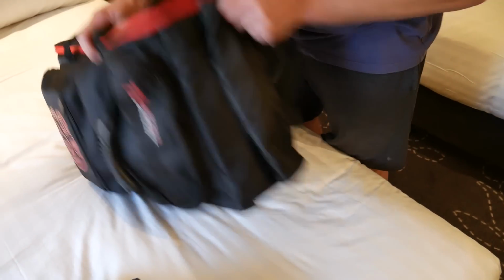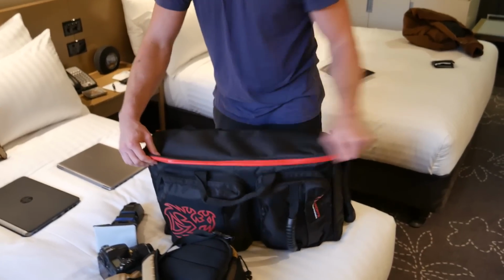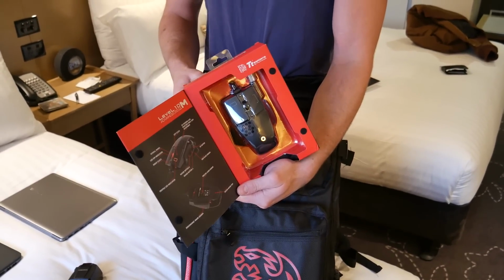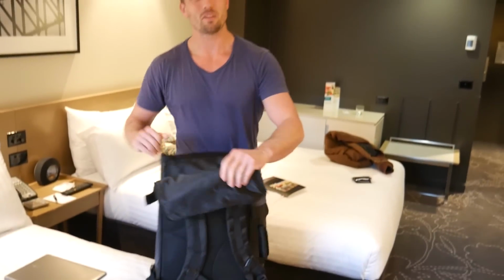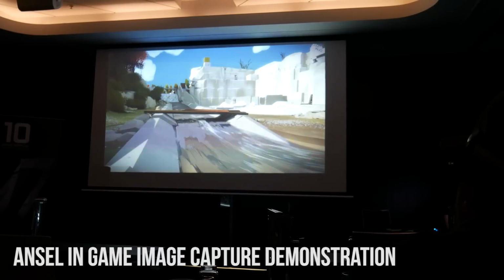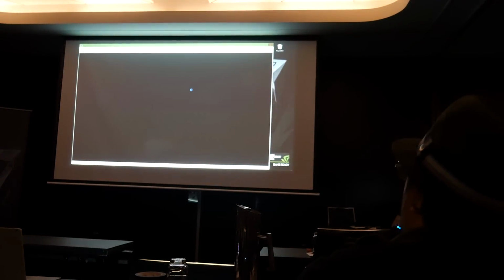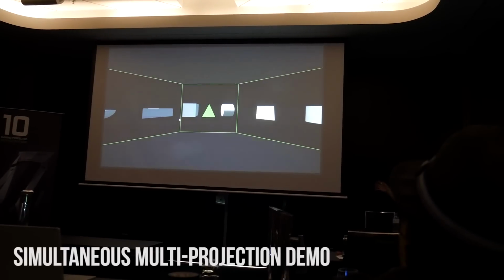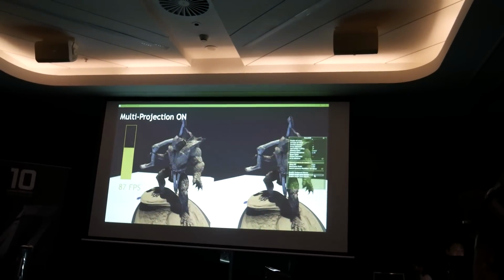HUB Vlog #1: Nvidia APAC GTX 1080 Event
Hey guys, I had a great time on this trip and thought I'd share a few highlights with you guys. I know there's not a heap of footage - next time I'll do some more filming!

All around it was a good event and great presentation. Even though I'd seen most of the information from the Texas event, it was good to see it in person and meet the NVIDIA team face-to-face!

Anyway, I hope you enjoy this video!

- Matt